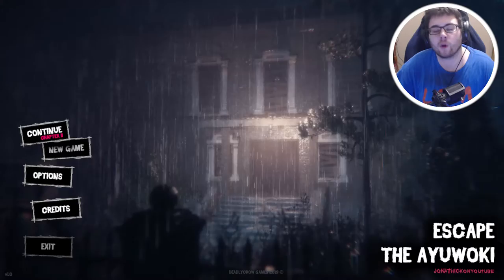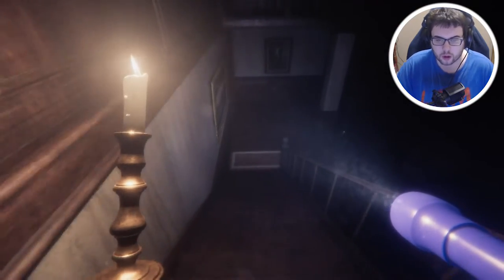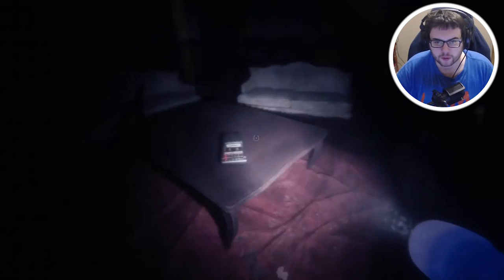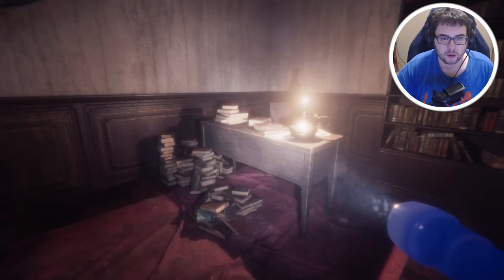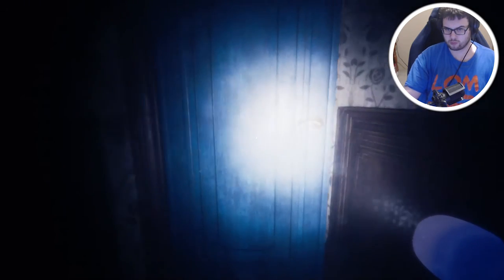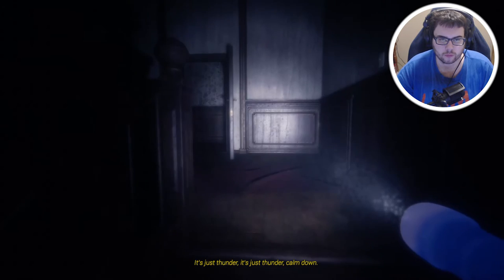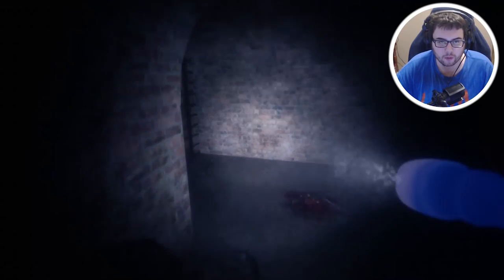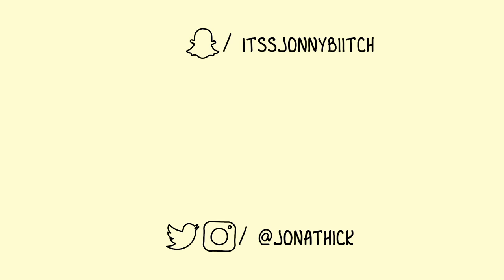MICHAEL BE LOOKING REALLY DIFFERENT... Escape The Ayuwoki Full Game (Chapter 2 Completed)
❓What is this channel about:
This channel is about bringing YOU the viewer an enjoyable game play video that will hopefully make you smile. I hope to take you away from your daily stress with my family friendly and oddly funny videos.